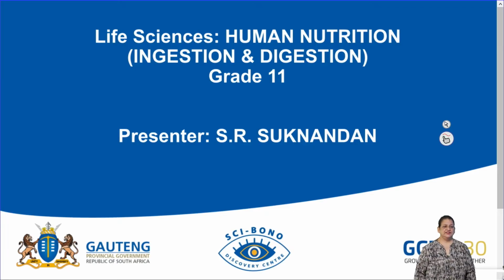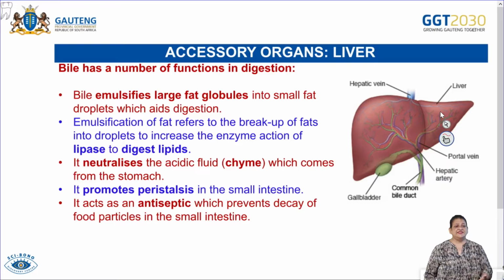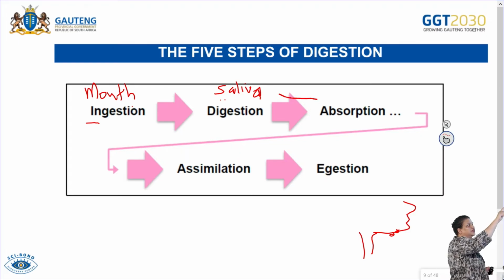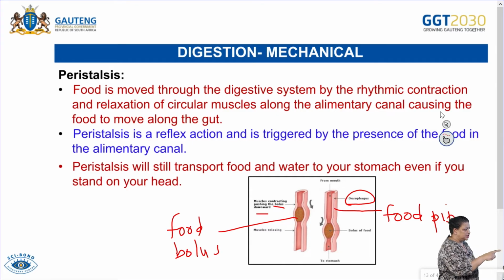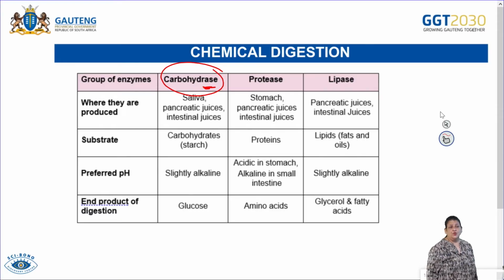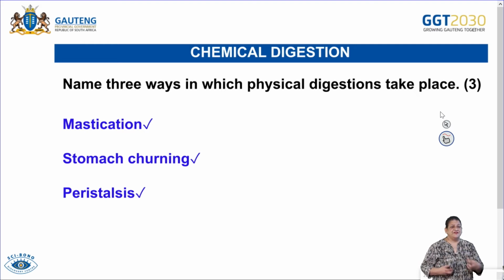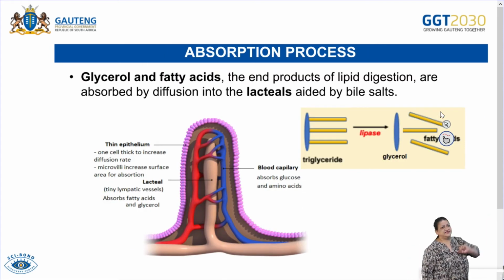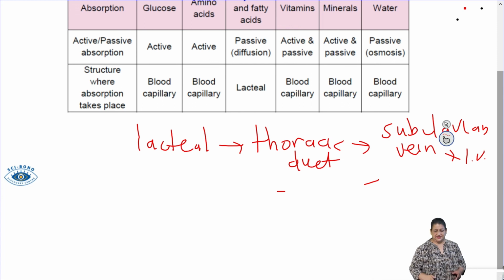Human Nutrition (Ingestion & Digestion)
Grade 11 - Life Sciences